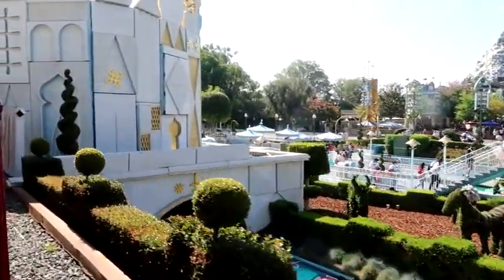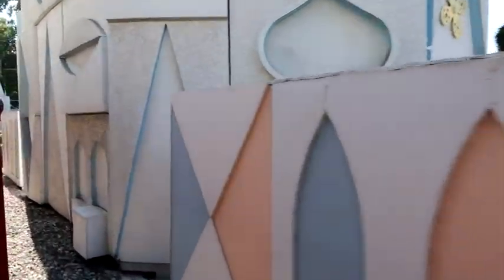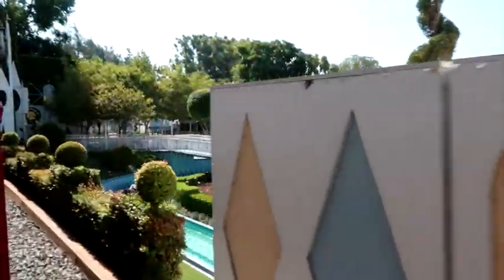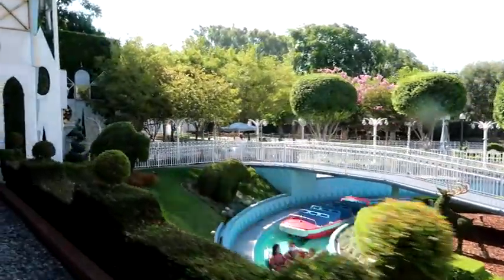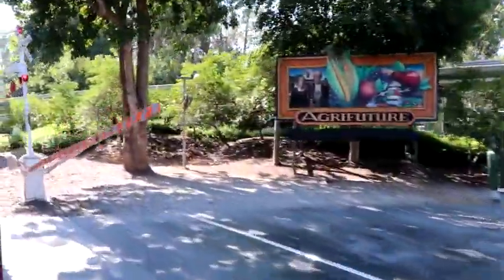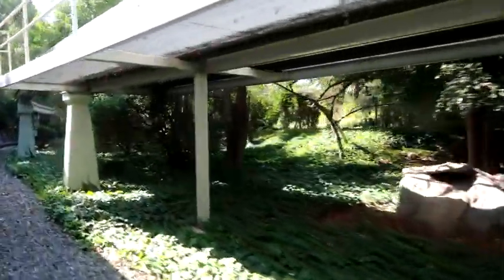Full Disneyland Railroad Train Ride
Full train ride around Disneyland in Anaheim, Ca. Recorded on 8/26/2021 (Camera: Canon G7X Mark II)